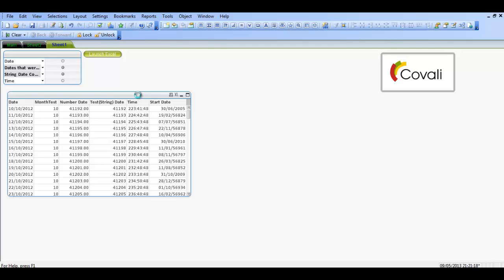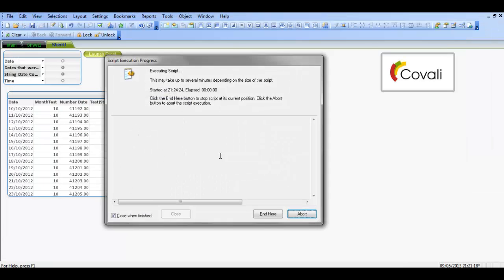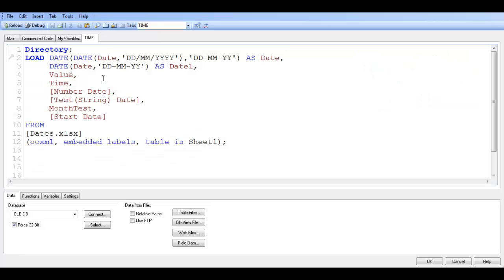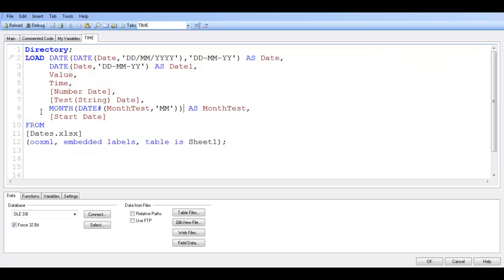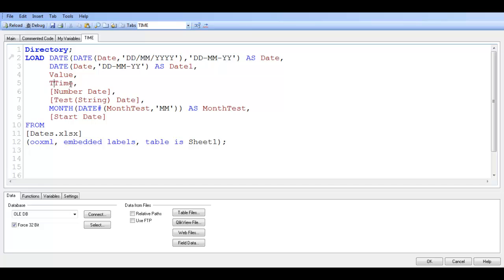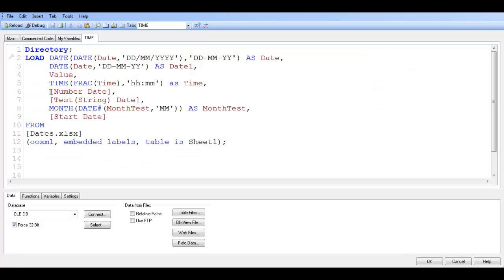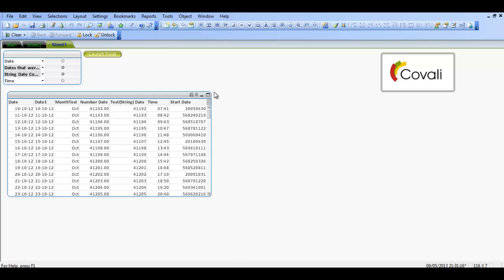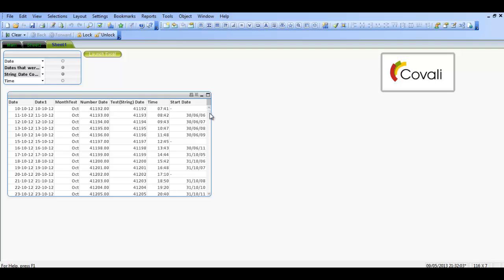Qlikview Date & Time Beginner Series Part 2 RFB 122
Part 2 of a whole series of videos on using Dates in Qlikview, I may repeat some things in the videos, but it's about helping guys starting to use Qlikview and giving them a better understanding of Date and Time functions in Qlikview, so the more content the better, I  hope the videos help

Al